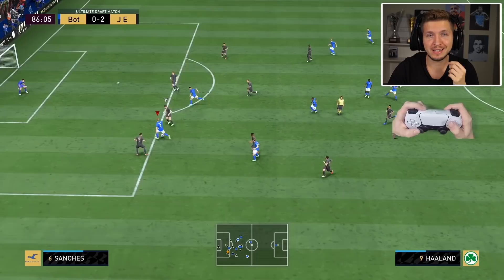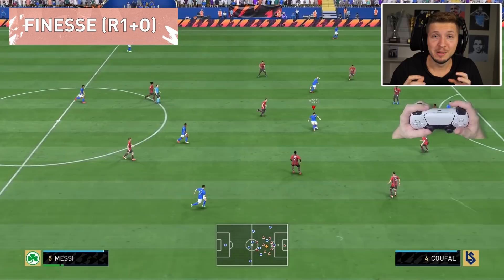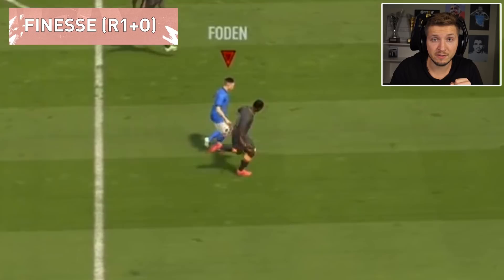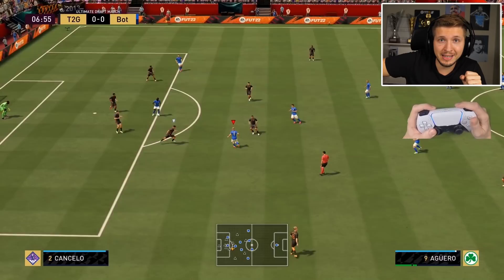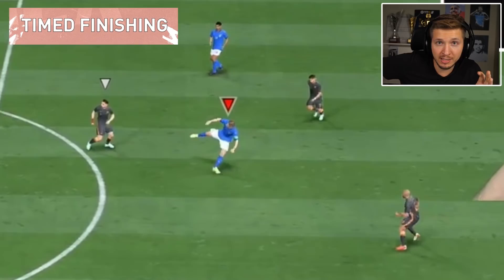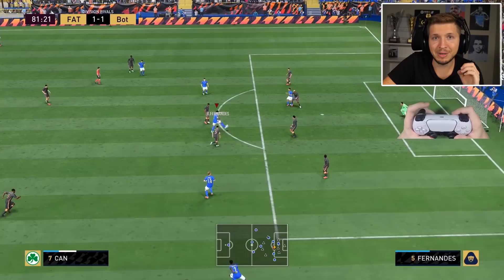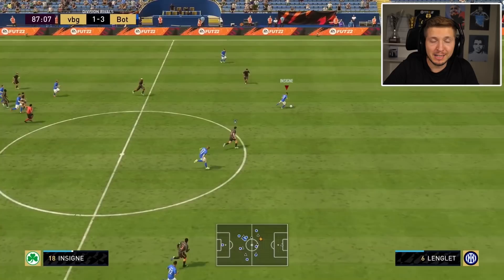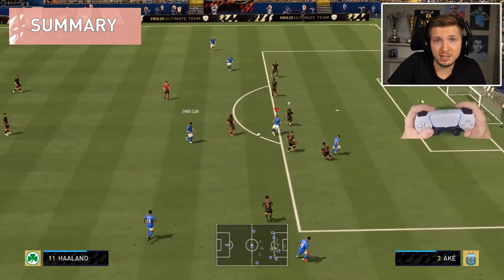FIFA 22 FINISHING TUTORIAL - COMPLETE GUIDE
In this tutorial I will show you the best way to score in different situations.

00:30 Power shot
01:52 Finesse shot
03:08 Timed finishing
04:48 Low driven
06:28 One-on-one
07:33 Summary